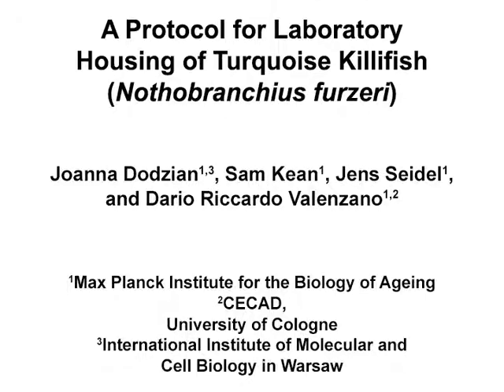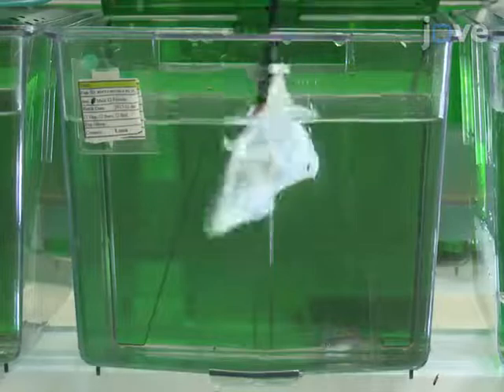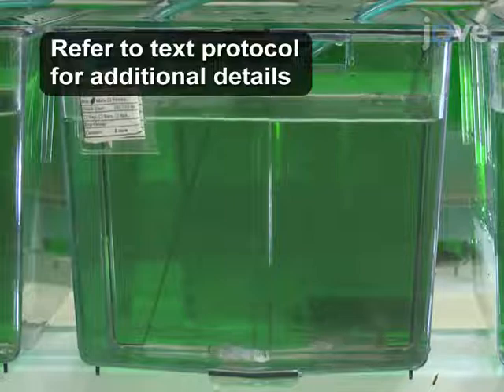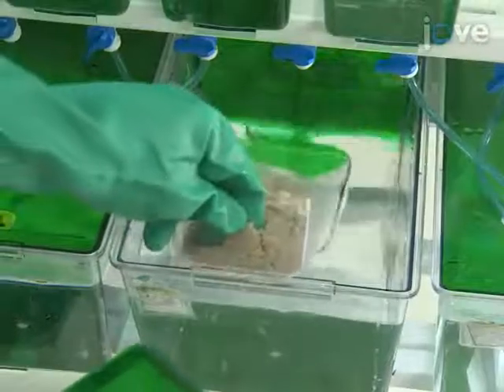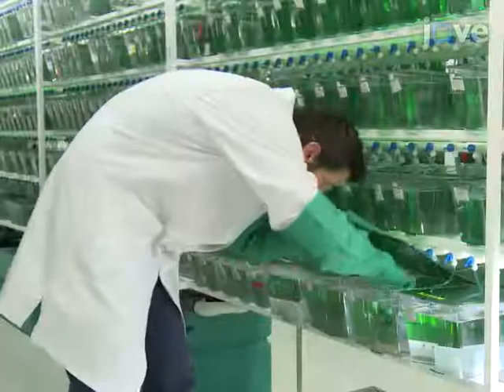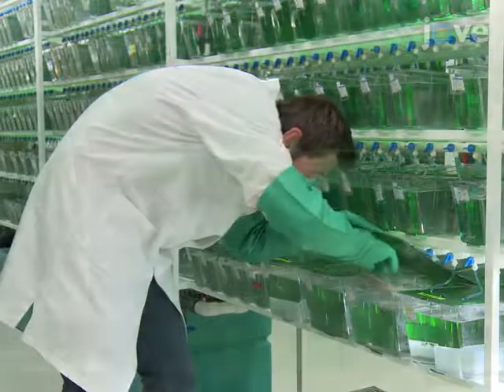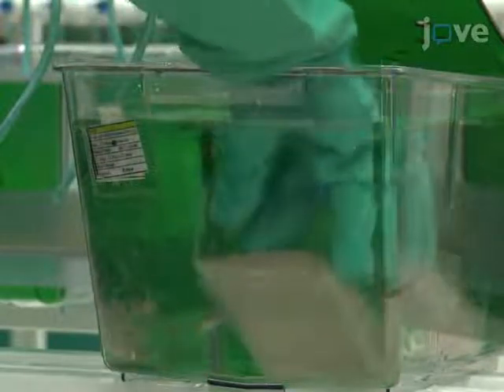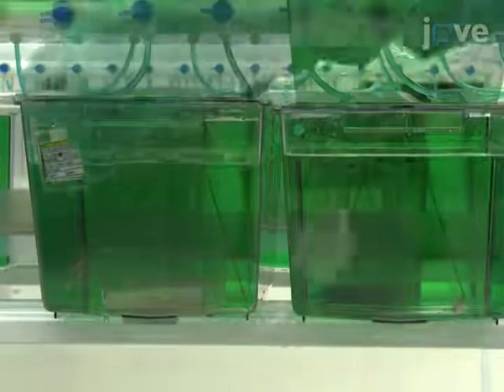Laboratory Housing Of Turquoise Killifish l Protocol Preview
A Protocol for Laboratory Housing of Turquoise Killifish (Nothobranchius furzeri) -  a 2 minute Preview of the Experimental Protocol

Joanna Dodzian, Sam Kean, Jens Seidel, Dario Riccardo Valenzano
Max Planck Institute for the Biology of Ageing,; University of Cologne, CECAD; International Institute of Molecular and Cell Biology in Warsaw,;

Laboratory housing of turquoise killifish can be scaled up to house and efficiently raise thousands of individual fish in a centralized water filtration system, employing the same infrastructure used for standard zebrafish facilities. Here we detail a list of standardized procedures that allow efficient killifish maintenance.